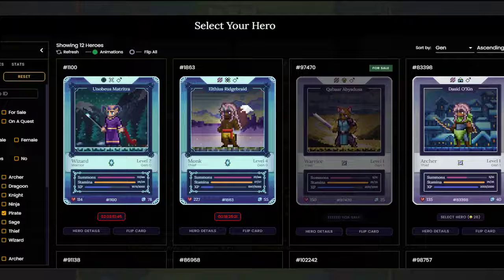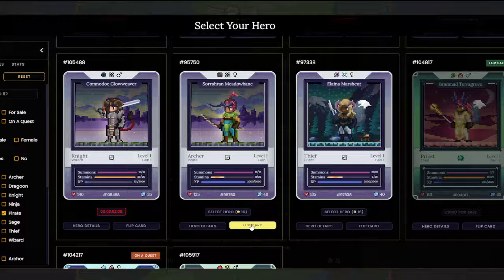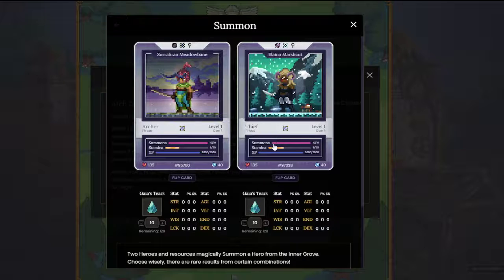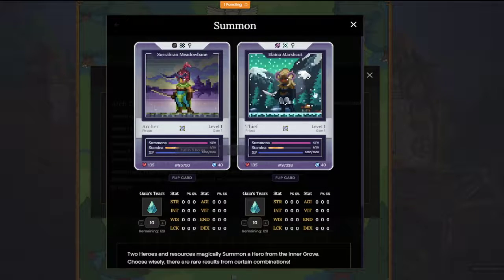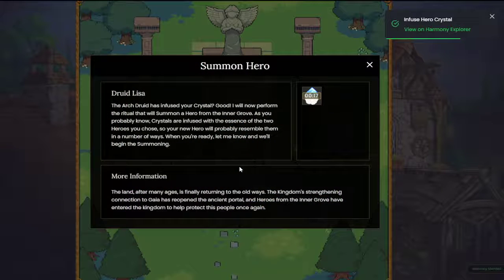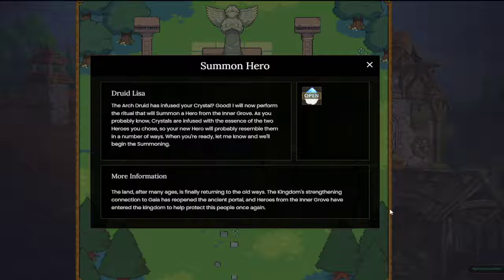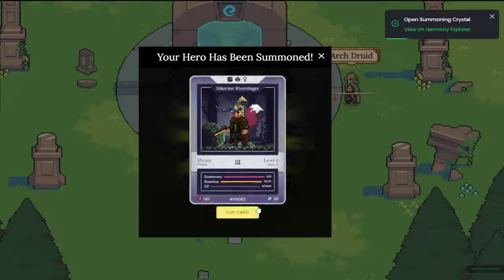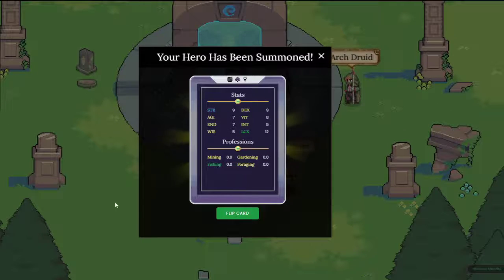Archer + Thief = ???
In today's video I summon a brand new hero into Serendale using a Gen 1 Common Archer Gardening and a Gen 1 Common Thief Fisher for my summoning pair. Watch until the end to see what hero I get!

I hope you enjoy the video! I welcome constructive criticism.

What is DeFi Kingdoms?
"DeFi Kingdoms is a game, a DEX, a liquidity pool opportunity, a market of rare utility driven NFTs, and it all plays out seamlessly in the incredibly nostalgic form of fantasy pixel art."